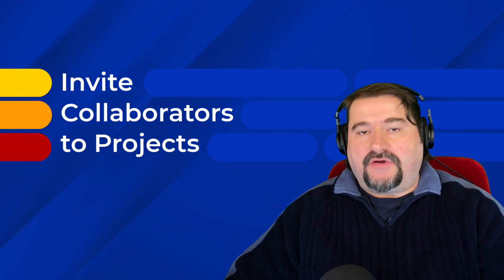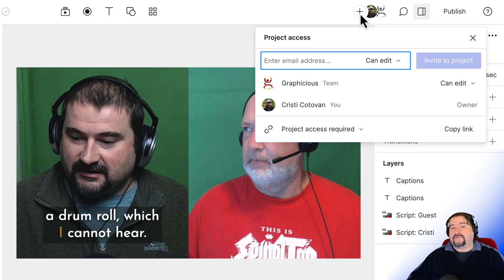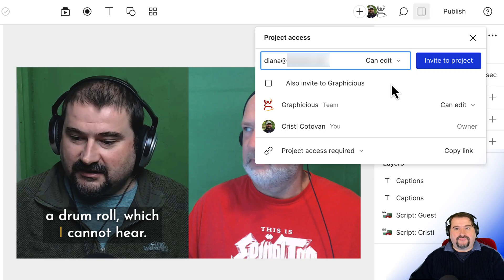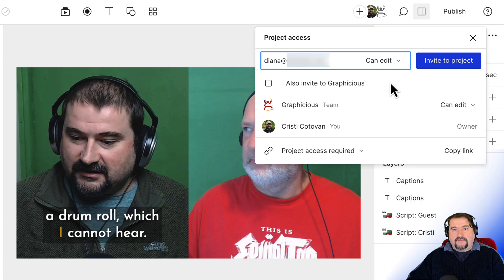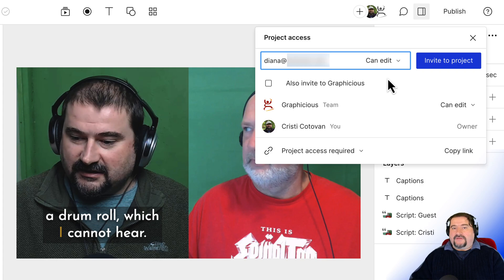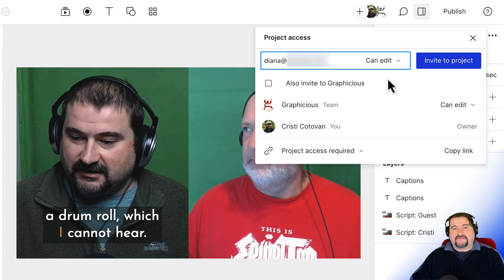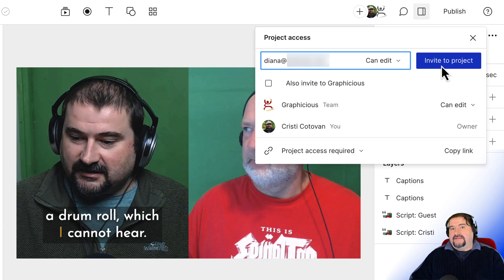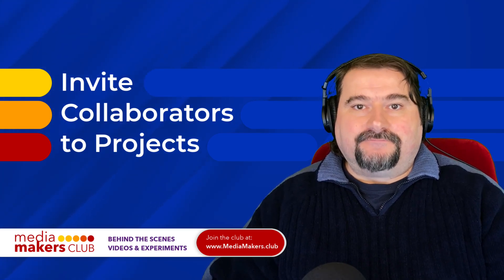Invite Editors to Descript Projects (Without Paying for Extra Seats)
Let me show you how to collaboratively work on Descript projects without paying for extra seats.

This video explains how to invite collaborators to work on single projects in Descript without buying them a separate subscription. Learn how to invite collaborators or editors to your projects, share project access, set permissions, and understand the limitations of shared projects including file transcription and resolution export restrictions.

This works for all Descript projects and accounts. You can even invite Descript users who have a free account - they will be able to log on and work on your projects. You can then export your final project when they are done and revoke access.

00:01 Introduction
00:01 How to Share a Project Without Inviting to Your Drive
00:42 Inviting Someone to Your Project: A Step-by-Step Guide
01:35 Understanding the Limitations of Shared Access
02:12 Using the Correct Email and Descript Account
02:42 What Happens After the Collaboration
02:52 Limitations for Shared Projects
03:36 Sharing My Personal Experience
04:13 How to Invite Someone to Your Project
04:25 Version Compatibility in Descript
05:02 Conclusion

Join my Media Makers Club, a membership where you get:
- 1-on-1 Coaching Session Discounts